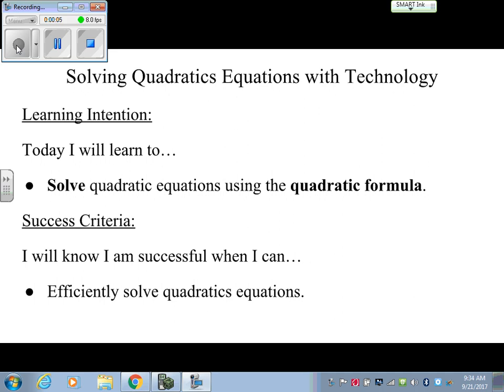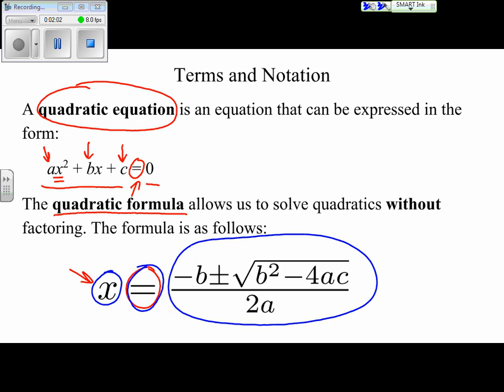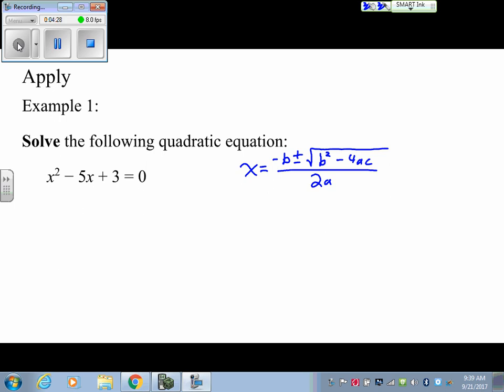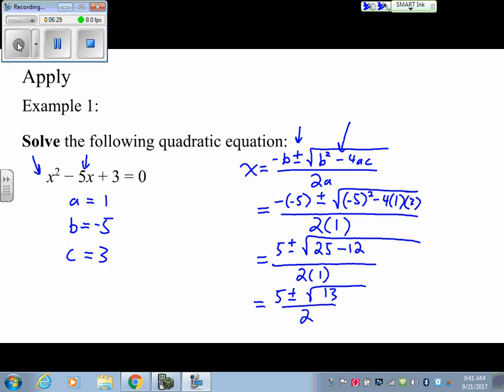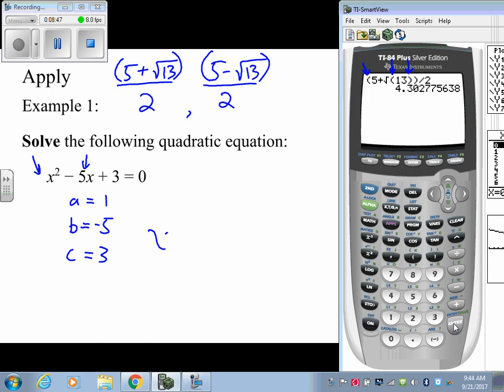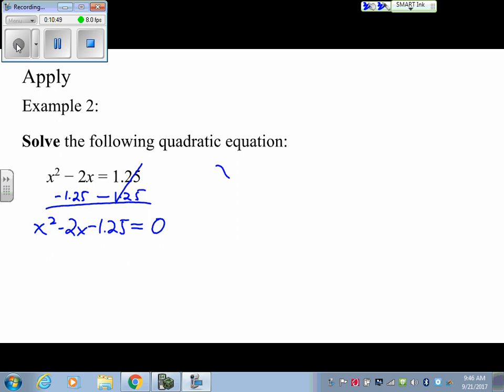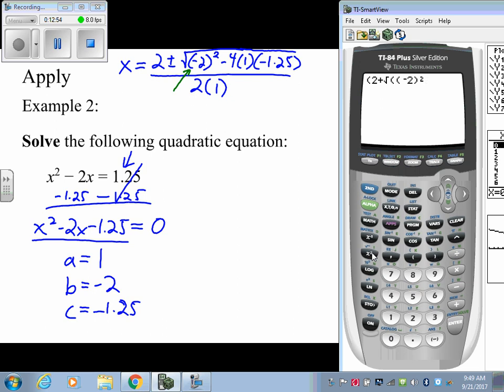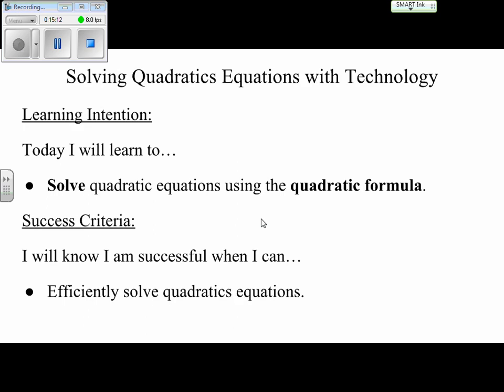Math Studies 1: Quadratics 5 - Solving Quadratic Equations with the Quadratic Formula